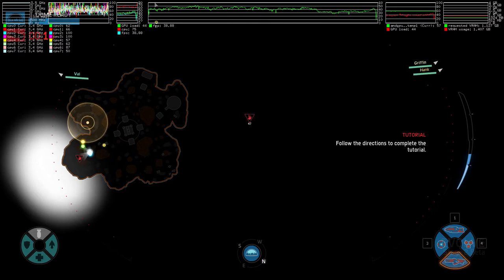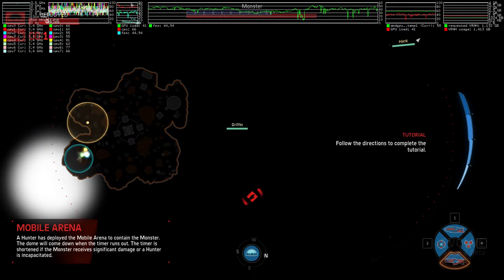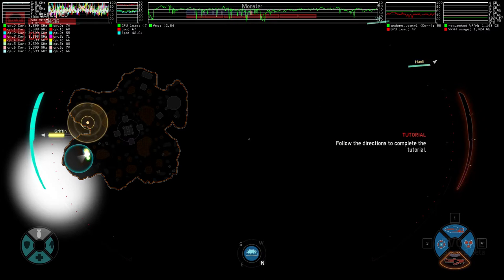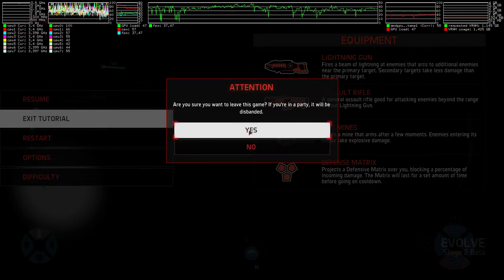Evolve Stage 2 (DX11) ·· Linux + Wine Staging 2.13 ·· no texture in-game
other Crytek games behave the same

Arch Linux + i3
16GB Ram DDR3-1600 cl9
ASRock Fatal1ty p67 Performance
Shitty HDD